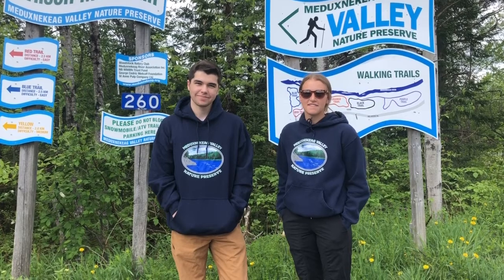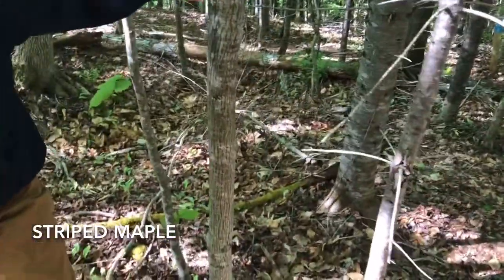Hardwood Trees On The Preserve - Meduxnekeag Valley Nature Preserve